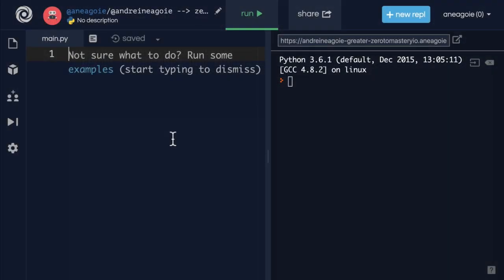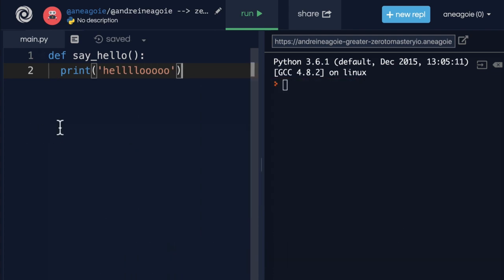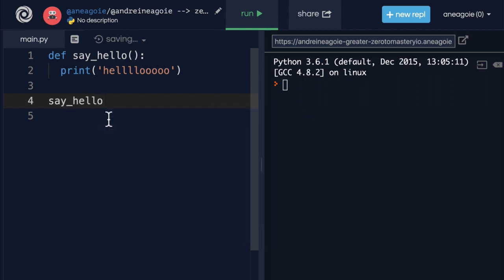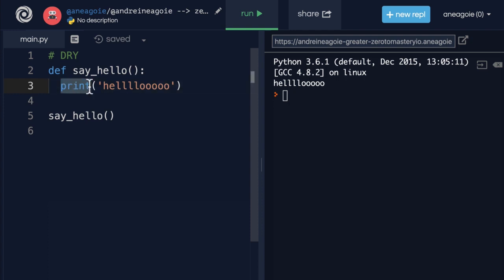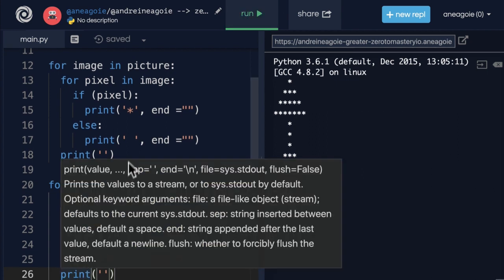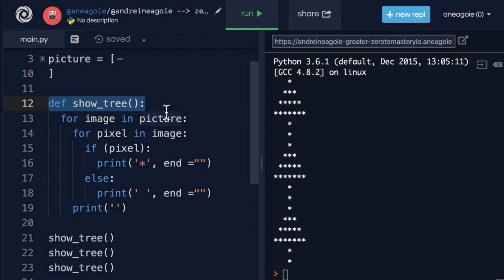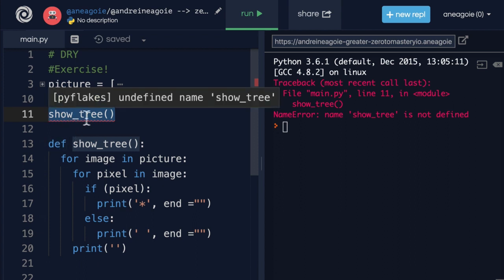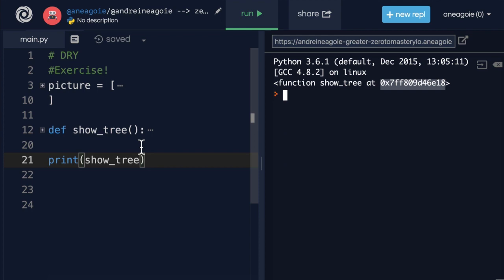[Language skills Python] Functions [Tutorial]